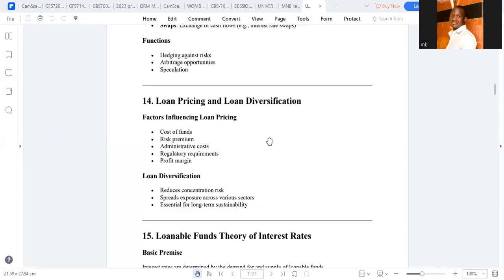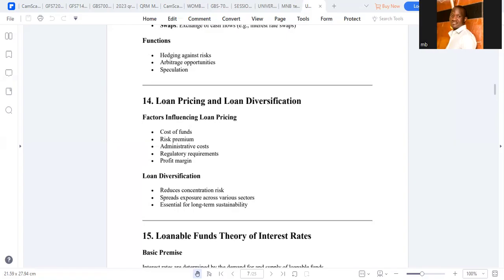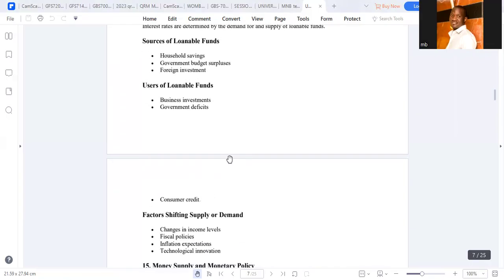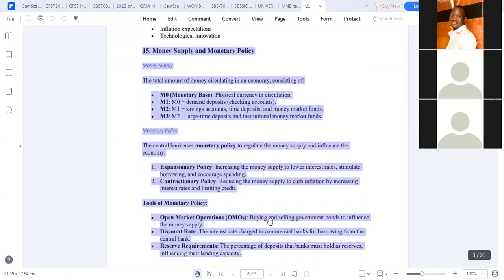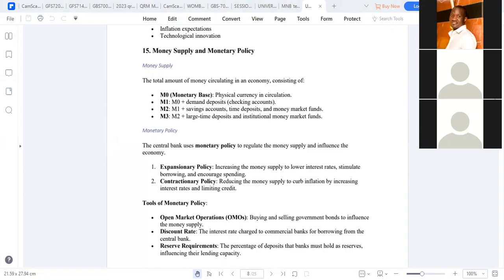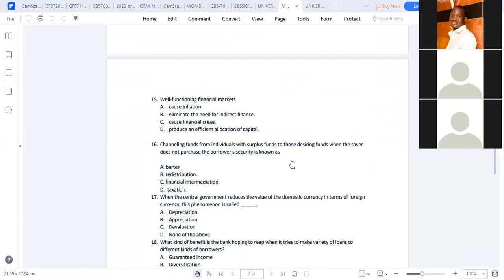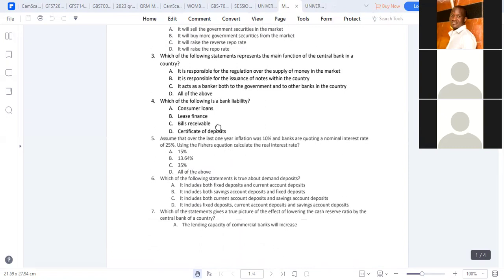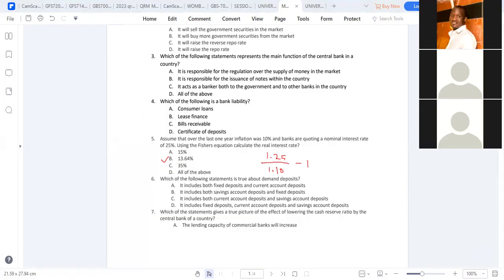mb chapter 14